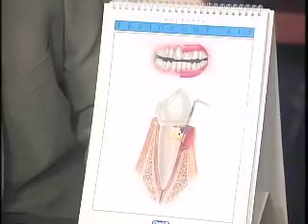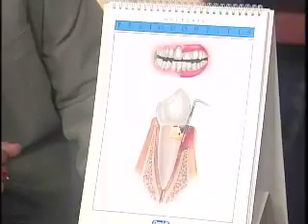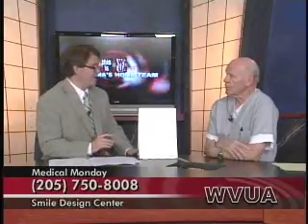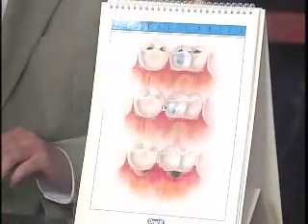Medical Monday.mp4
Medical Monday is a new, sponsored segment that airs every Monday on First at Four. Sponsors from the community talk about the goods and services they provide with WVUA's Danny Salter. Dr. Earl Hydrick and his associates at Smile Design Center are eager to help you brighten and improve your smile.